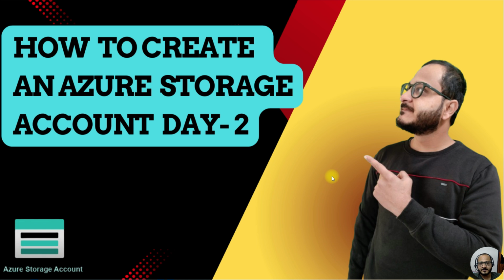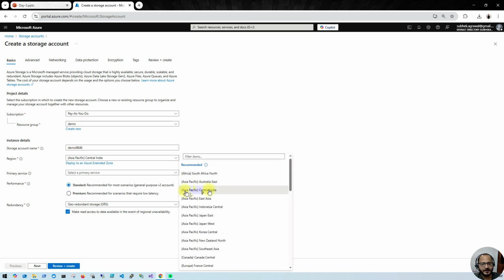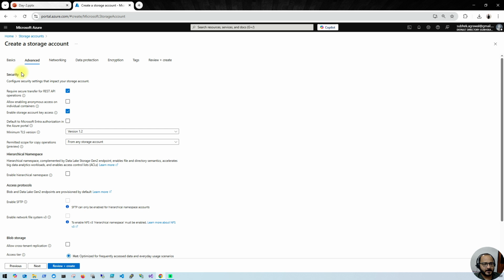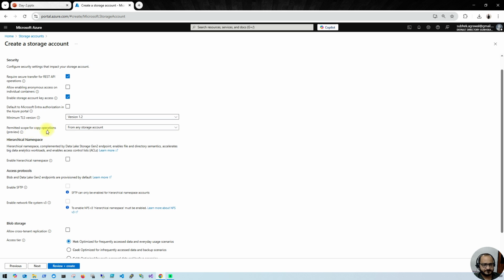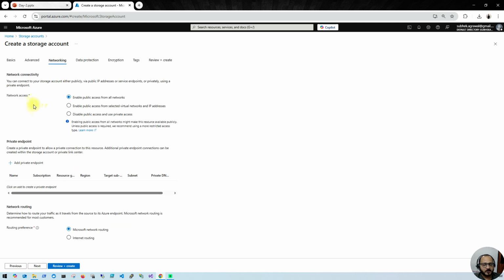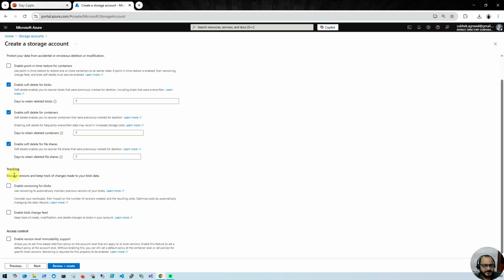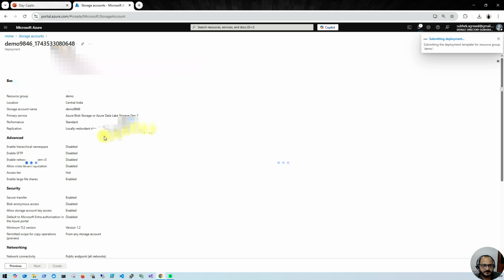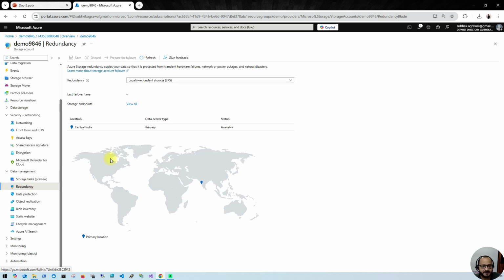The SHOCKING Truth About Setting Up Azure Storage Accounts in 2025 | Day-2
🚀 Ready to get hands-on with Azure Storage? In this Day 2 tutorial, we will walk you through the step-by-step process of creating an Azure Storage Account from scratch. Whether you're a beginner or an IT professional, this video will help you understand how to set up and configure storage in Microsoft Azure efficiently.

📌 What You’ll Learn in This Video:
✅ How to create an Azure Storage Account
✅ Understanding storage account settings (Performance, Replication, Access Tiers)
✅ Demo: Creating and configuring an Azure Storage Account
✅ Best practices for storage setup and security
💡 Who is this video for?
🔹 Beginners learning Azure Cloud Storage
🔹 IT professionals working with cloud infrastructure
🔹 Developers managing data storage in Azure